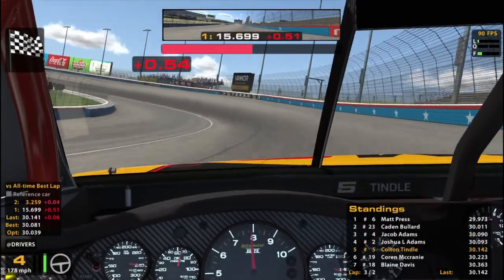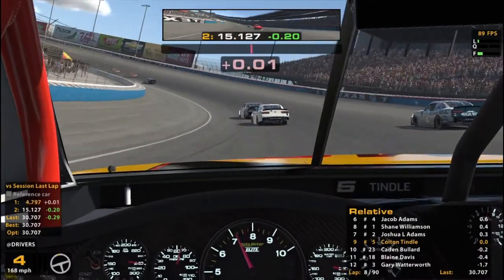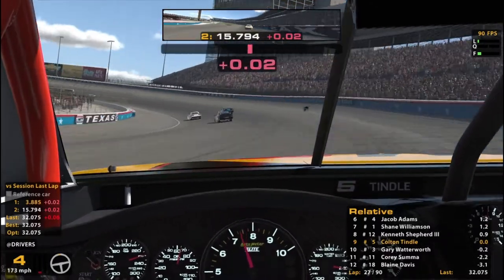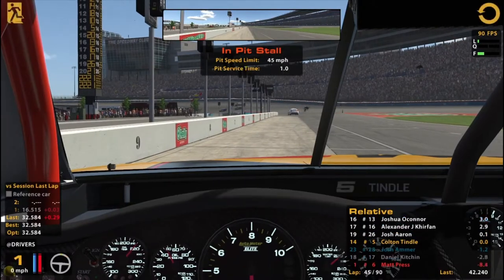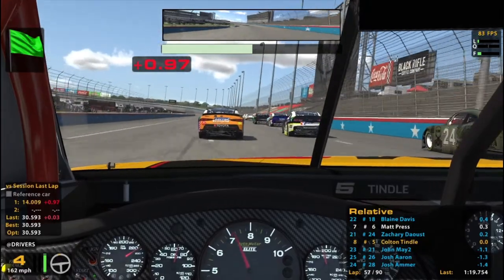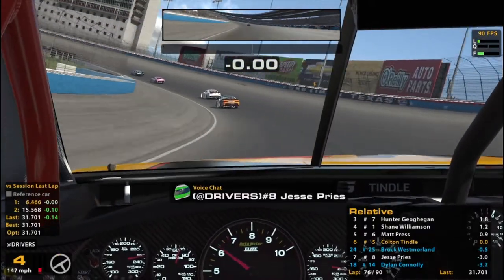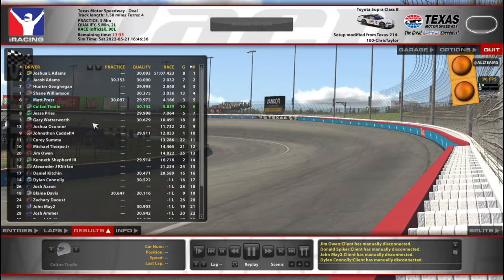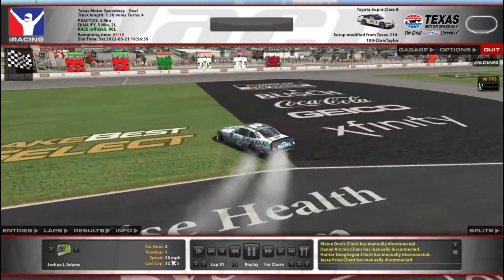B-Open @ Texas - The Luckiest Dog - iRacing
I was really mean to the #6 for no reason at one point, I'm sorry, lol. The heat of the race gets to me sometimes.

Chapters:
0:00 Qualifying
8:38 Race Start
31:56 Green Flag Pitstop
33:18 Halfway
36:06 Yellow Flag
41:57 Green Flag
59:24 White Flag
1:02:02 Incidents